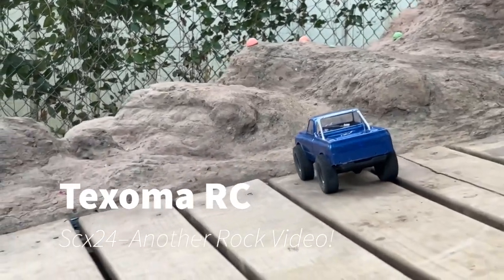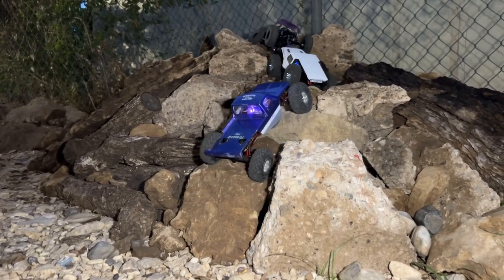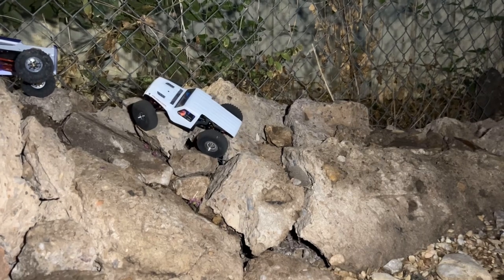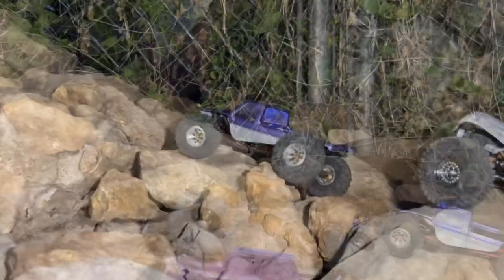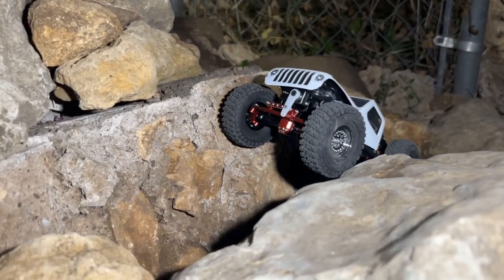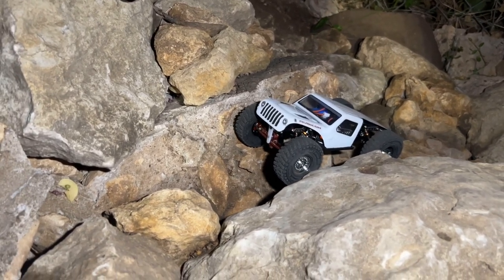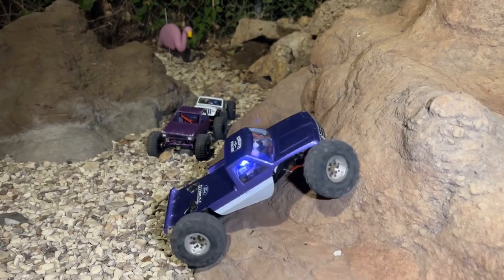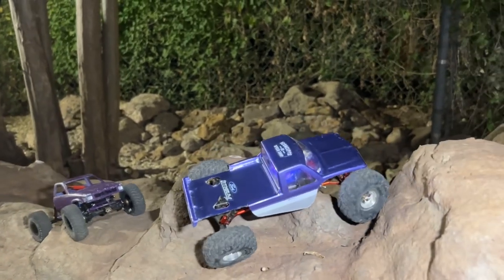Scx24–Trail Warriors VS Scramblers VS Mike!?